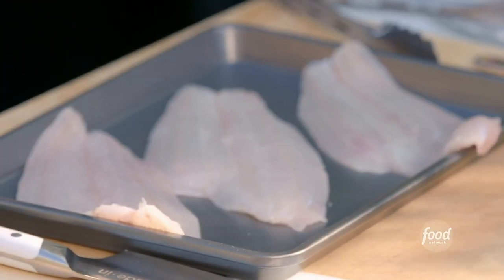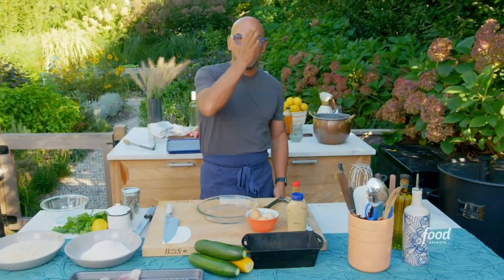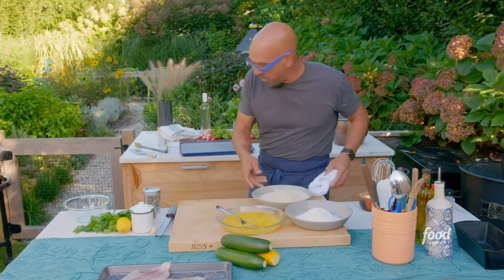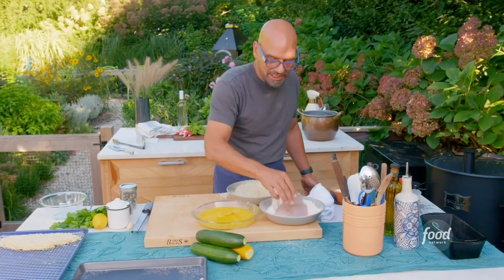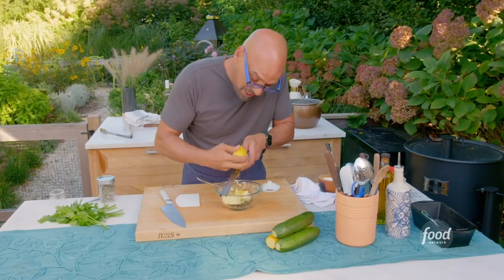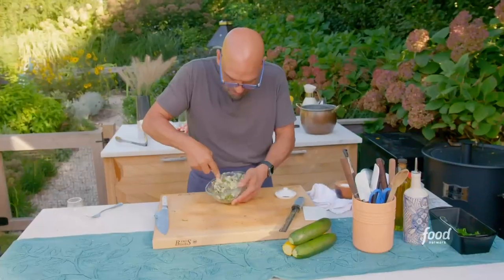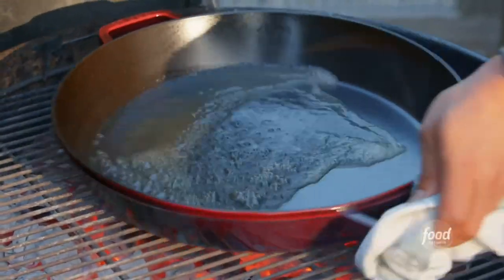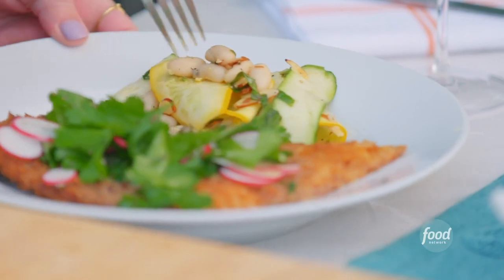Michael Symon's Fluke Milanese with Piccata Sauce | Symon Dinner's Cooking Out | Food Network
Paying homage to his favorite chowder house on the East coast, Michael prepares Fluke Milanese and adds some flare with a radish salad!

Fluke Milanese with Piccata Sauce
RECIPE COURTESY OF MICHAEL SYMON
Level: Easy
Total: 35 min
Active: 35 min
Yield: 4 servings

Ingredients

Four 6-ounce fluke fillets
Kosher salt and freshly ground black pepper
1/2 cup all-purpose flour
1 tablespoon Dijon mustard
Couple dashes hot sauce
3 large eggs, beaten
2 cups panko
Olive oil, for cooking and drizzling
1 stick unsalted butter, at room temperature
1/4 cup finely chopped fresh parsley plus 1/2 cup whole parsley leaves
2 tablespoons salt packed capers, rinsed
2 cloves garlic, grated
Zest and juice of 1 lemon
1/2 cup dry white wine
1/2 cup chicken stock
1/2 cup thinly shaved radishes

Directions

Set up a grill for indirect heat by building the coals on one side only. If using a gas grill, heat one side only to medium-high heat.

Dry the fluke fillets using paper towels. Sprinkle with salt and pepper. Season the flour with salt in a wide, shallow dish. Add the mustard and hot sauce to the eggs in a second wide, shallow dish, then whisk to combine; season with salt. Season the panko with salt in a third wide, shallow dish. Dredge the fish in the flour, then the egg, then the breadcrumbs, allowing any excess to drop off.

Place a large cast-iron pan on the direct heat side of the grill. When the pan is hot, add 1/2 inch olive oil to fill the bottom and let it get hot. Gently lay the breaded fish into the oil, away from you. Cook until golden brown and crispy on one side, 2 to 3 minutes. Gently flip and continue to cook on the other side until golden brown and crispy, 2 to 3 minutes. If the pan is getting too hot, move it to the indirect heat side of the grill to allow the fish to cook evenly. Remove the fish from the pan and place on a serving platter.

In a mixing bowl, mix together the butter, chopped parsley, capers, garlic, lemon zest and juice. Lightly season with salt and pepper. Drain any oil from the pan and wipe it out. Place back on the direct heat side of the grill. Add the white wine to the pan and reduce by half, about 1 minute. Add the stock and once again reduce by half, another minute. Add the butter mixture and cook, whisking until the butter is melted and all the flavors come together, about 1 minute. Pour the sauce over the fish. In a mixing bowl toss together the parsley leaves, shaved radishes and a drizzle of olive oil. Garnish the fish with the parsley and radish salad over the top. Serve!